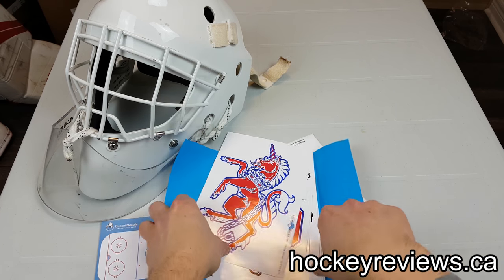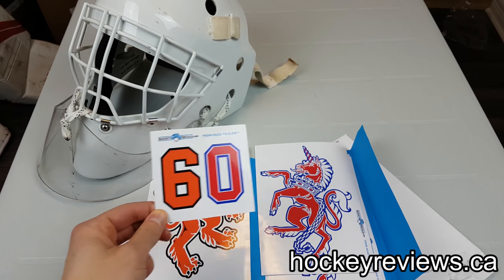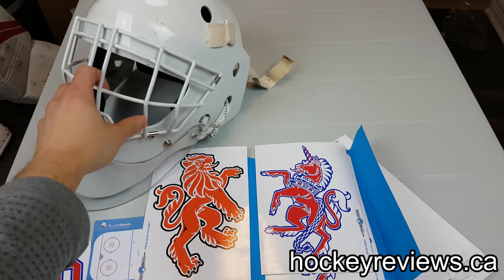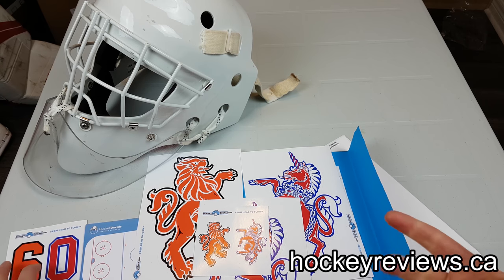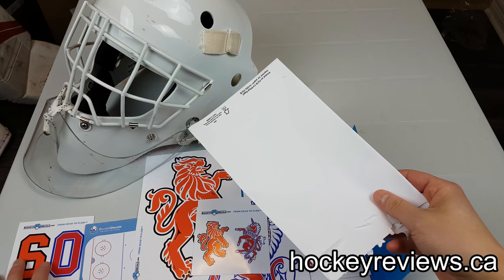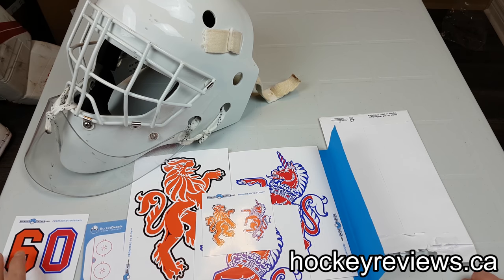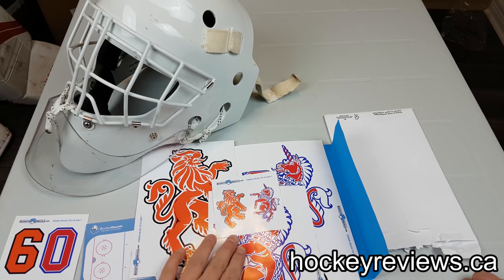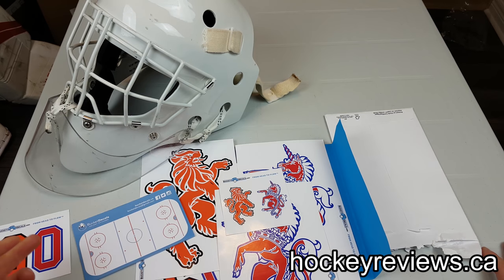Bucket Decals Unboxing/Unenveloping, Goalie Mask Sticker/Vinyl Set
I wanted to spruce up my mask with some colour so decided to look for stickers/vinyl to add for a cheap and quick solution.

Went with colours that match my 2 teams, using logos from the Canadian Coat of Arms.

Equipment Used:
Mask: Protechsport Theodore Mold w/ Monster Kewl
Hockey Sweat Band